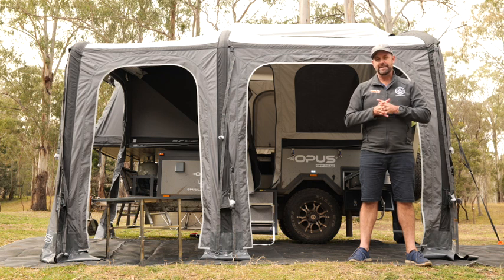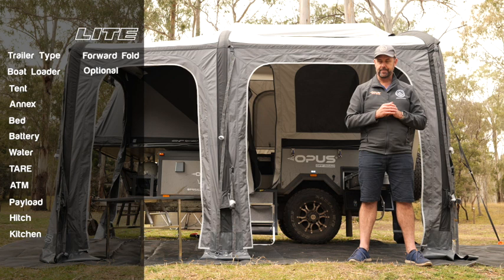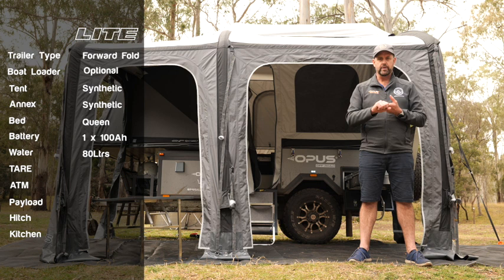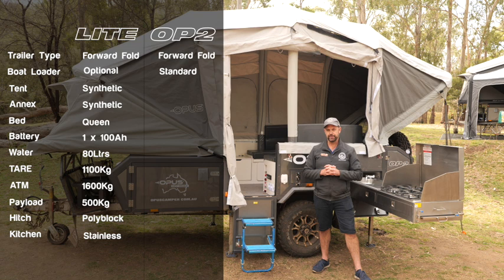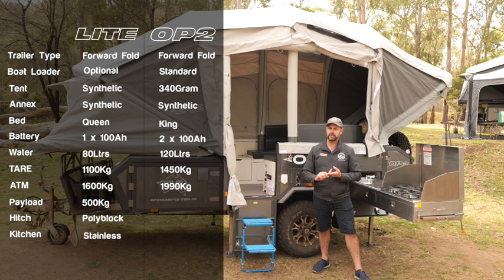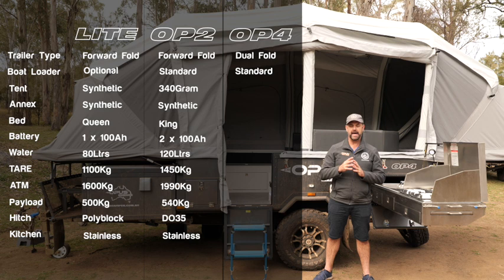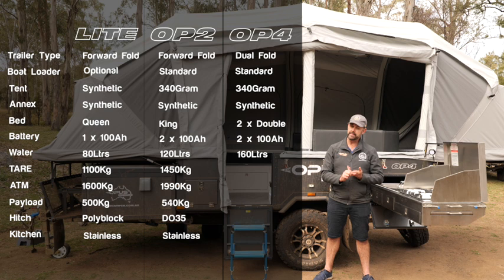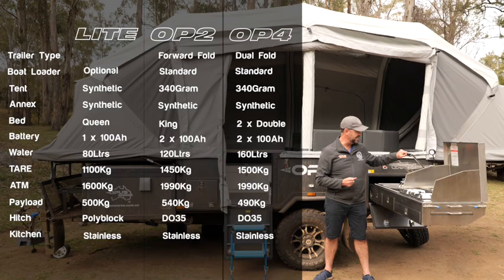We compare the three Air OPUS camper trailer models. OP Lite, OP2 and OP4 side by side.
Dave from Set Up Camp took time out from a recent film trip to do a side by side comparison of the three OPUS camper trailer models.